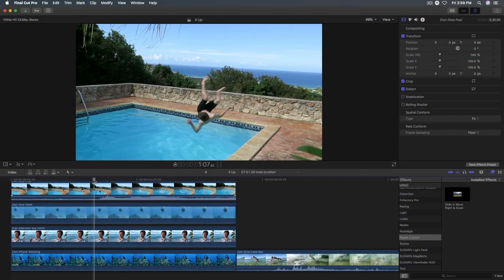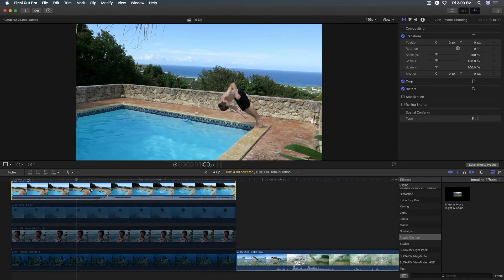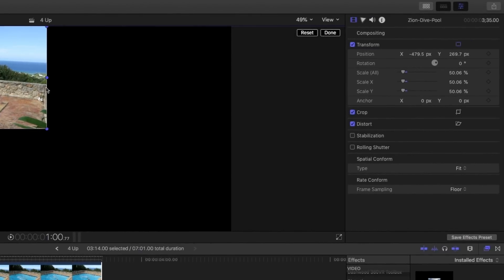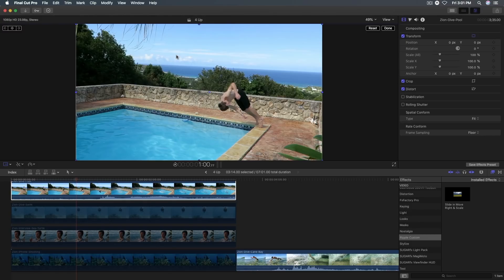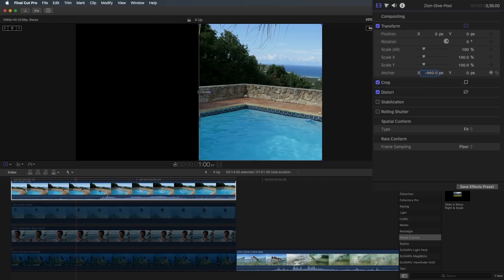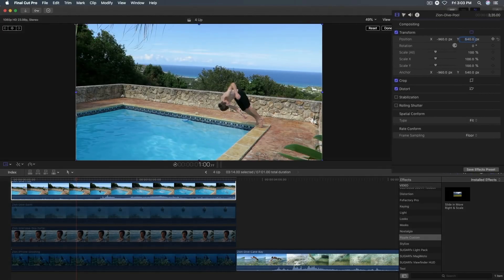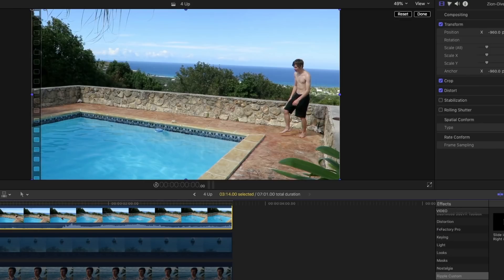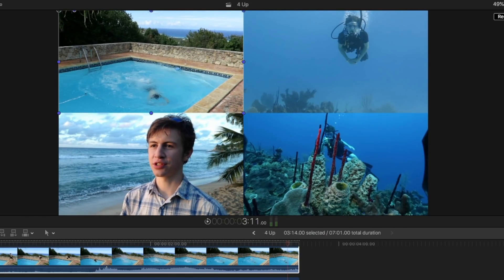FCPX #64: Create Fast 4-Up Displays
In this video, Mark will show you a fast and accurate way to create 4-quadrant animations in Final Cut Pro X - Learn FCP X